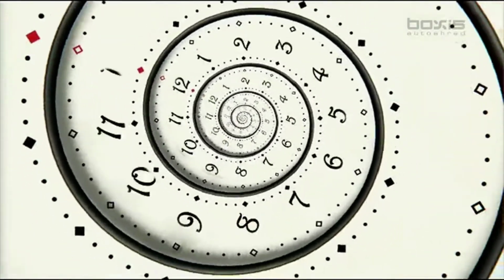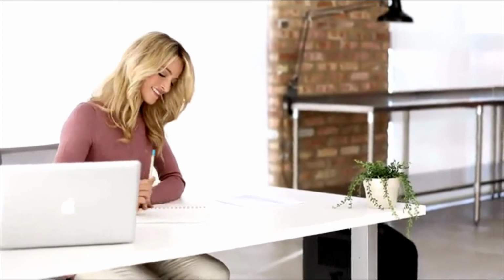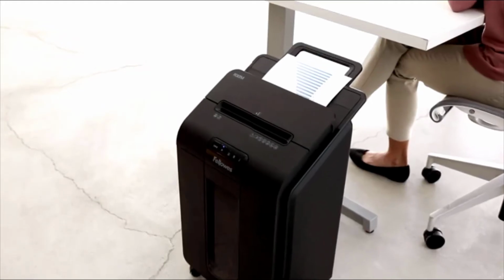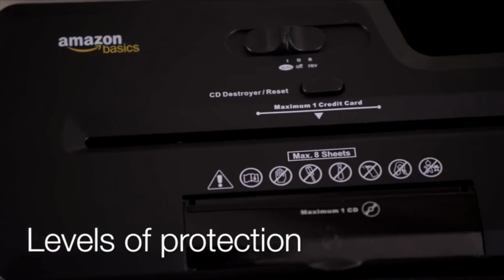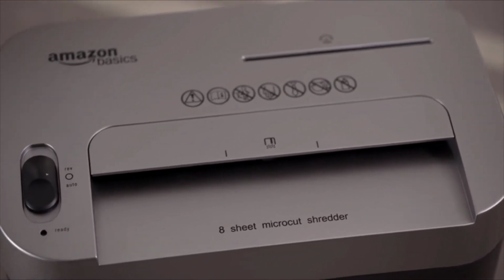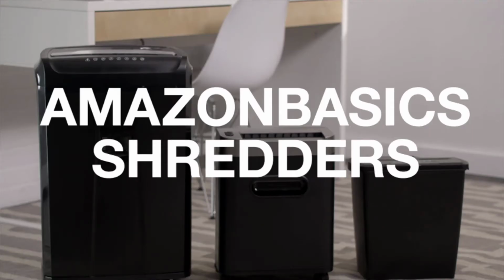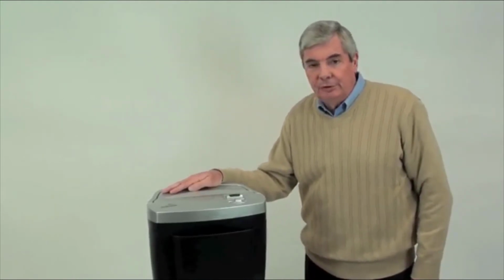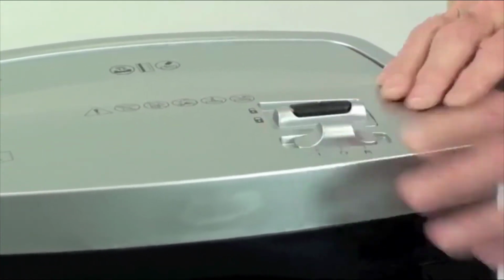Top 10 Best Paper Shredder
Links To All The Best Paper Shredder in The Description Click [ " Show More" ]
0:06 - Fellowes Powershred 99Ms 14-Sheet Micro-Cut Heavy Duty Paper Shredder with Auto Reverse
1:20 - Swingline GBC Paper Shredder, SmarTech Enabled, Auto Feed, 300 Sheet Capacity, Super Cross-Cut, 5-10 Users, Stack-and-Shred 300X
1:53 - Fellowes Powershred 425Ci 100% Jam Proof Commercial Grade 30-Sheet Cross-Cut Paper Shredder, TAA Compliant
3:48 - HSM shredstar X20 Cross-Cut Shredder; Shreds Up to 20 Sheets; 6.9-Gallon Capacity Shredder
5:16 - Kensington Shredder - A6000 Officeassist Auto-Feed Anti-Jam P4 600 Sheet Crosscut Shredder
5:56 - Bonsaii Paper Shredder, 240 Minutes Continuous Shredding, 10-Sheet Micro Cut (25/64 inches) with 7.9 Gallons Wasterbasket
7:03 - Boxis AF300 AutoShred 300-Sheet Micro Cut Paper Shredder
8:57 - Automax 100M Auto Feed Shredder
9:57 - AmazonBasics 12-Sheet High-Security Micro-Cut Paper, CD and Credit Card Home Office Shredder with Pullout Basket
13:39 - Fellowes Powershred 99Ci 100% Jam Proof Cross-Cut Paper Shredder
15:24 - Aurora AU1200XD Compact Desktop-Style 12-Sheet Crosscut Paper and CD/Credit Card/Junk Mail Pullout Basket Shredder
15:49 - Fellowes Powershred W11C, 11-Sheet Cross-cut Paper and Credit Card Shredder with Safety Lock